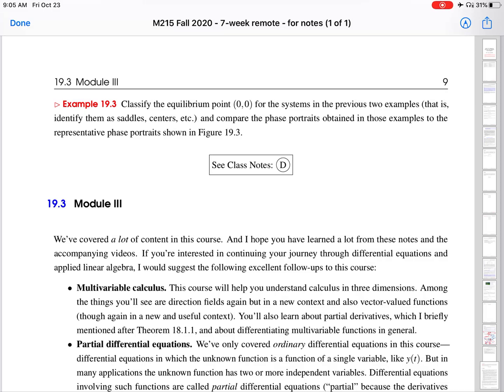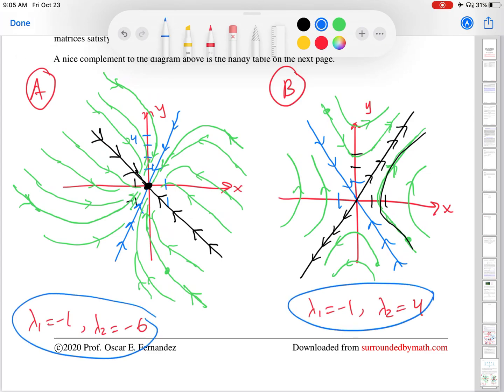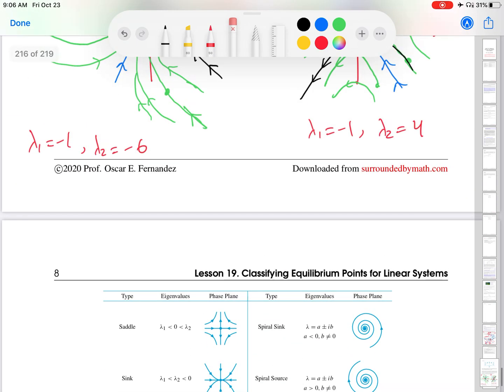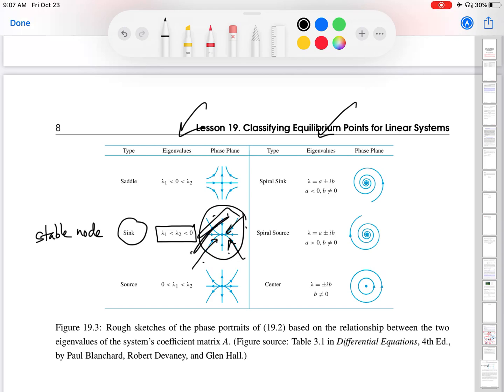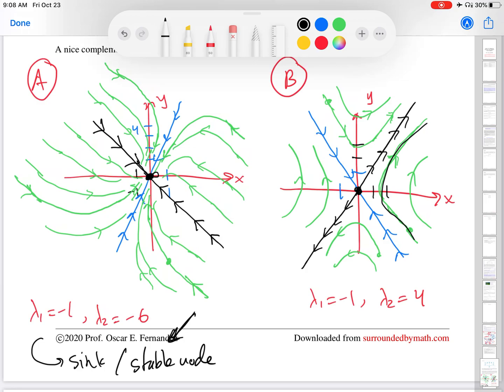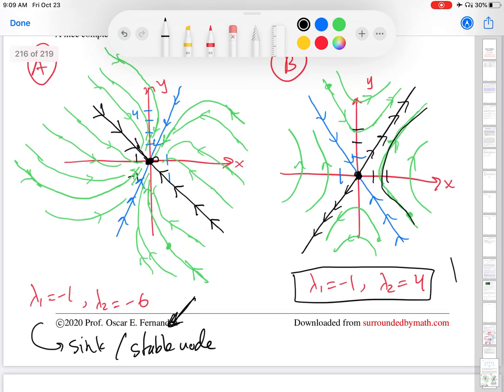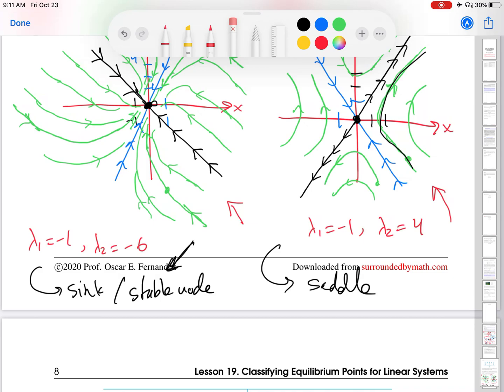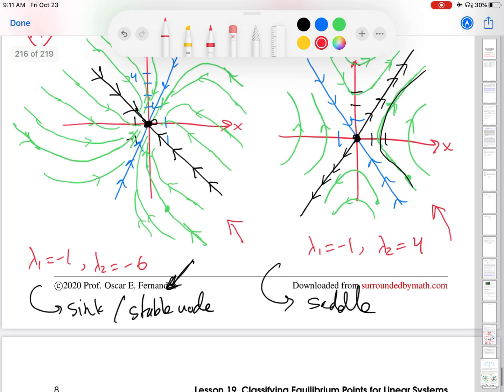Classifying equilibrium points of plane autonomous systems of ODEs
This video works through examples of classifying equilibrium points for plat autonomous linear systems of ODEs.